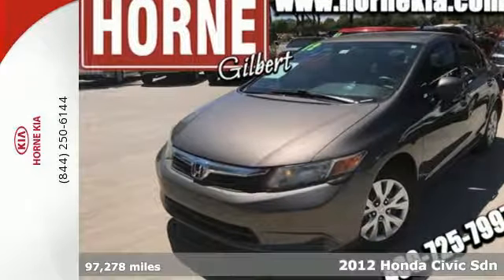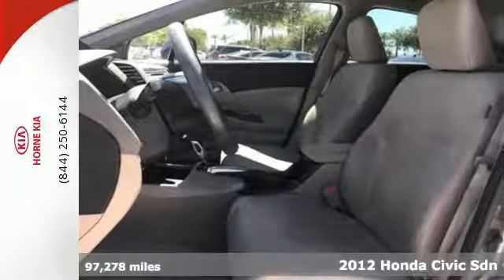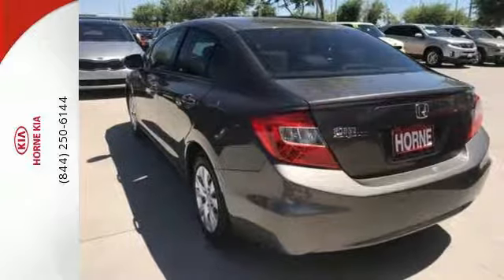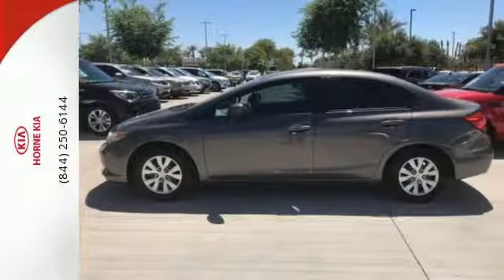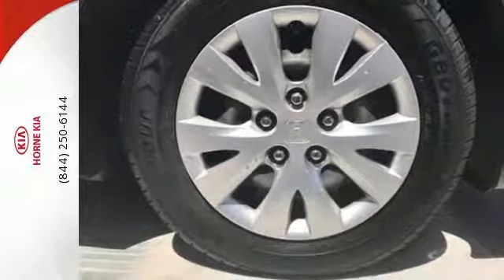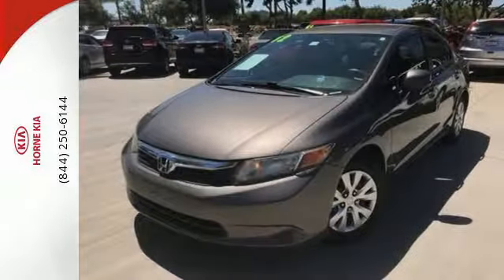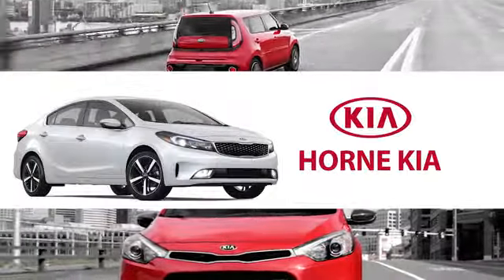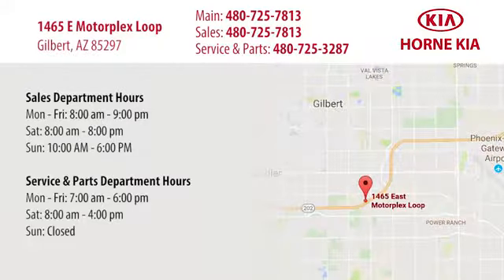Used 2012 Honda Civic Sdn Glibert, AZ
Year: 2012
Make: Honda
Model: Civic Sdn
Trim: LX
Engine: 4 Cyl - 1.8 L
Transmission: Automatic
Color: Urban Titanium Metallic
Interior: Beige
Mileage: 97278
Stock #: K0640
VIN: 19XFB2F55CE322583
New Price! Urban Titanium Metallic 2012 Honda Civic LX FWD 5-Speed Automatic 1.8L I4 SOHC 16V i-VTEC Clean AutoCheck, One Owner, Civic LX, 4D Sedan, 1.8L I4 SOHC 16V i-VTEC, 5-Speed Automatic, FWD, Beige Cloth.brbr39/28 Highway/City MPG**brbrAwards:br * 2012 IIHS Top Safety Pick * 2012 KBB.com Best Resale Value Awards * 2012 KBB.com 10 Best Family Cars * 2012 KBB.com 10 Best Green Cars * 2012 KBB.com Top 10 Coolest New Cars Under $18,000 * 2012 KBB.com 10 Best Sedans Under $25,000 * 2012 KBB.com Brand Image Awardsbr2016 Kelley Blue Book Brand Image Awards are based on the Brand Watch(tm) study from Kelley Blue Book Market Intelligence. Award calculated among non-luxury shoppers. Kelley Blue Book is a registered trademark of Kelley Blue Book Co., Inc.brbrbrReviews:brbr * If you appreciate mechanical refinement similar to what you might find in a commercial airliner, the 2012 Honda Civic is the clear choice in the category. And even if you don't easily discern such qualities, just-right steering and pedal feel are the kinds of qualities that quietly contribute to long-term driving satisfaction. Source: KBB.com

Horne Kia is proud to be an automotive leader serving the Gilbert, AZ area. Please fill out this short form and we will gladly help you with all of your automotive needs.